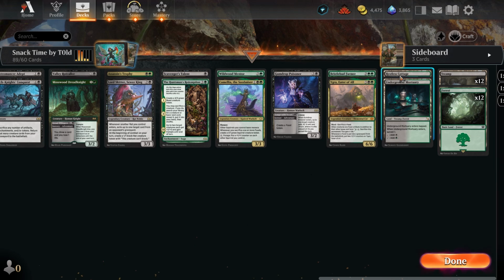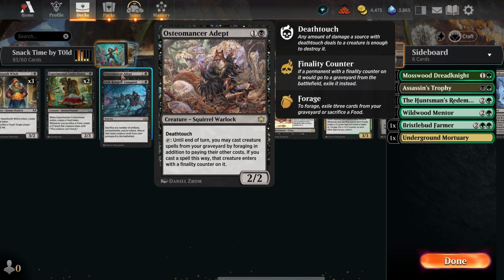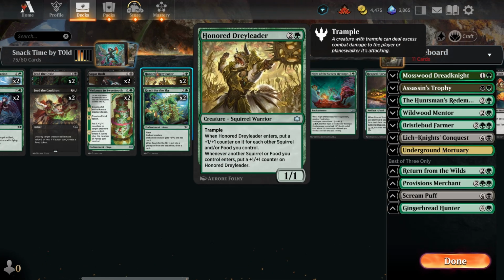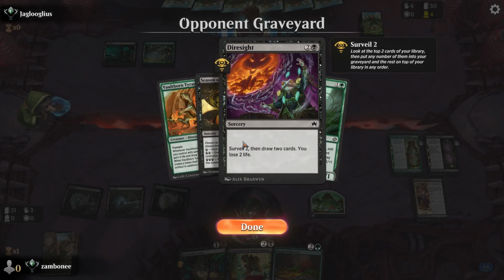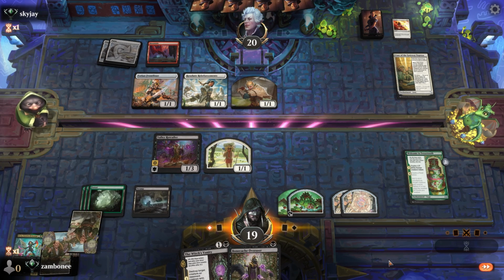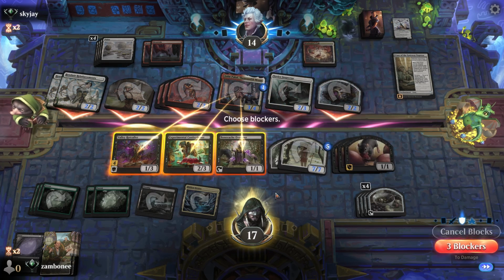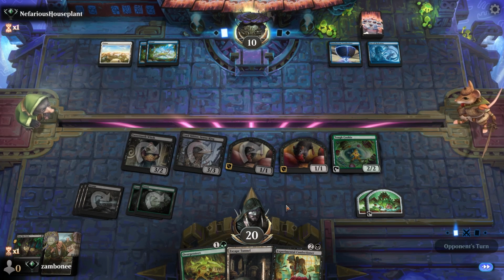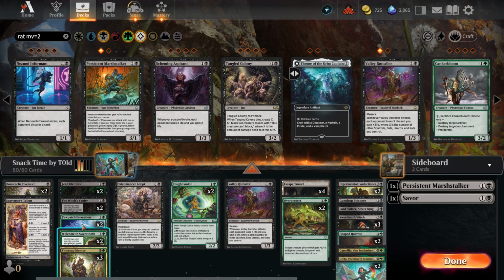Free Deck: Snack Time gets updated for Bloomburrow Standard Ranked, Best of One.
Updating the free decks that Magic gifted to see if we can get them winning on Best of One Ranked Standard. Today's deck is the Snack Time a deck in  Green/Black colors also know as Golgari.

0:00 Deck
13:55 Golgari Green/Black
16:37 Boros Convoke
25:50 Simulacrum Deck
30:16 Final Thoughts